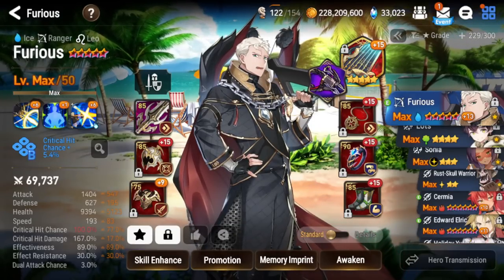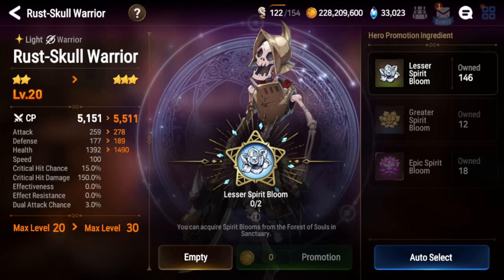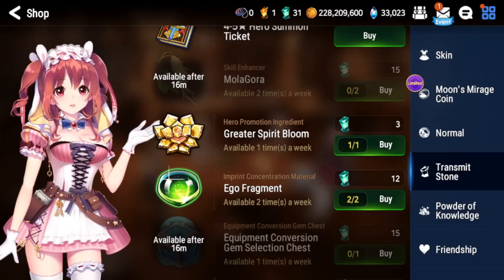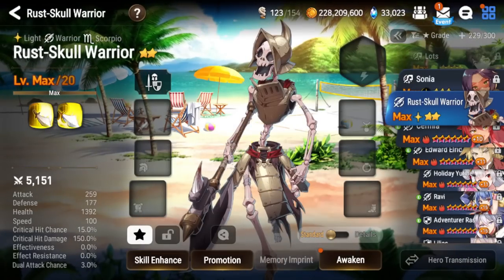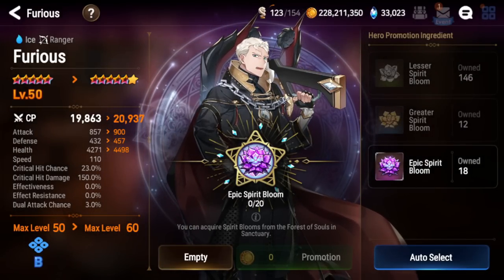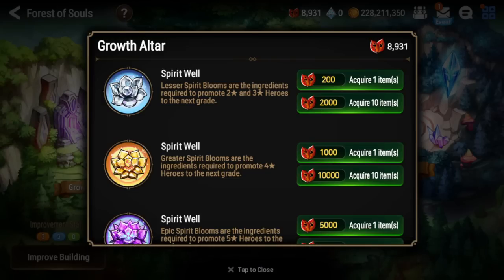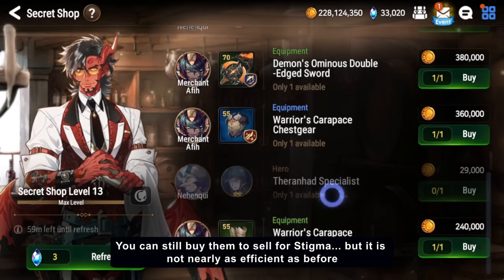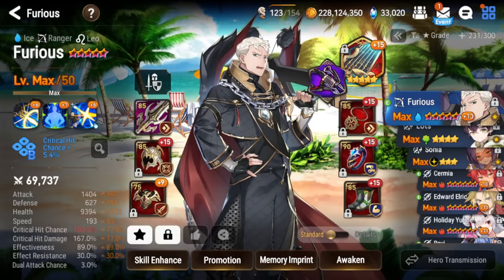NEW PROMOTION SYSTEM EXPLAINED! - Spirit Bloom - Epic Seven